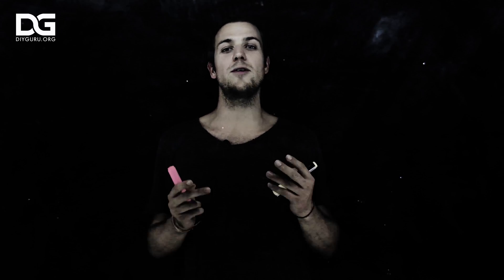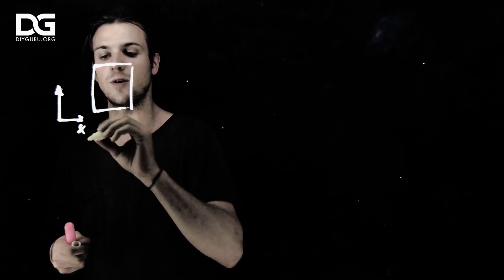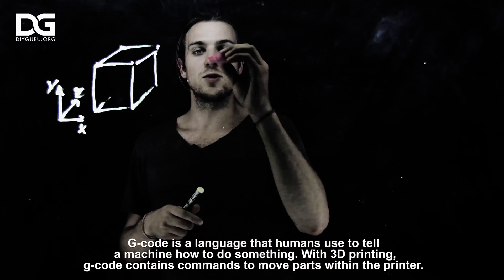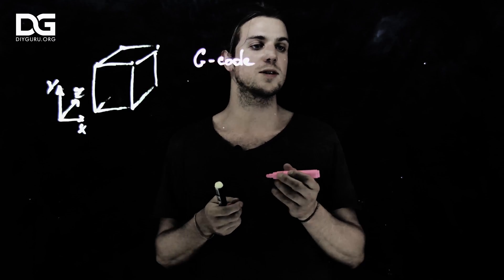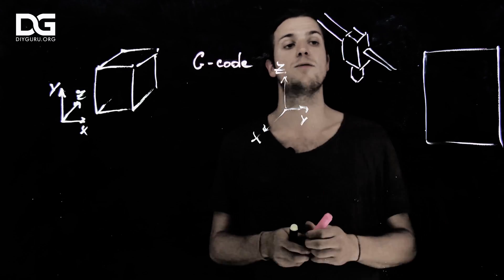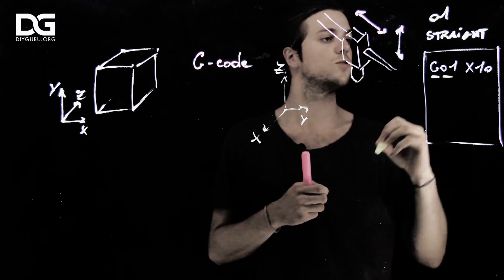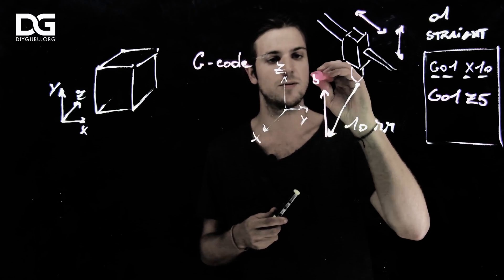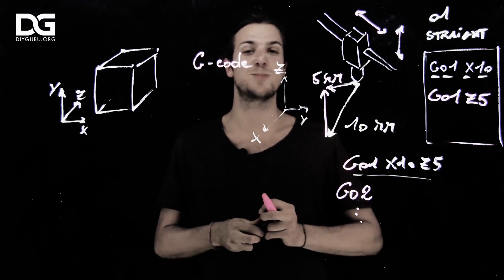3D Printing Explained - G Code (Part 1) | DIYguru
Basics of 3D Printing Explained (Part 1) :

G-code is a language that humans use to tell a machine how to do something. With 3D printing, g-code contains commands to move parts within the printer. G-code consists of G- and M-commands that have an assigned movement or action.

Example code:
g-code example
11 →  Indicates the line of code and is used for reference

G/M →  Blue Text is a G- or M-command

Red Text defines certain parameters

F → Speed

X/Y/Z → Coordinates

E → Feeder movement

; → A semicolon behind the code is used for comment information.  The comment is not part of the code.

Writing g-code
Most g-code is automatically generated by a slicing program such as Cura. Because there are hundreds or thousands of movements involved in producing a 3D print, the g-code can be hundreds of pages long. Writing all this code manually would take many hours. Cura slices the STL files to contain all the information needed to create a 3D print. Once a file is saved, Cura converts the STL file to g-code, automating the process for you.